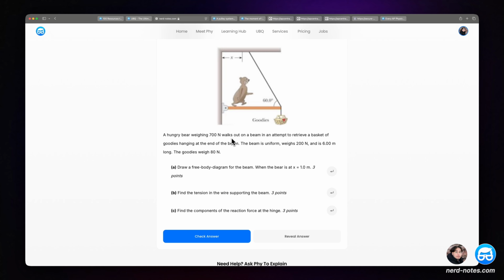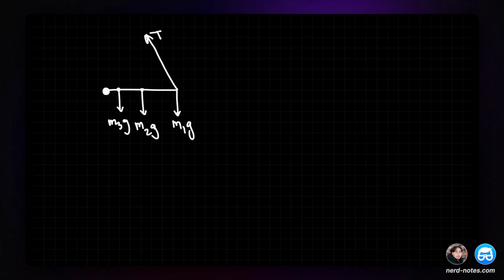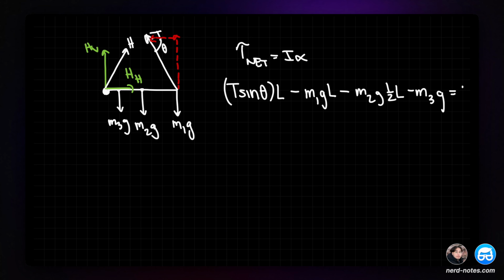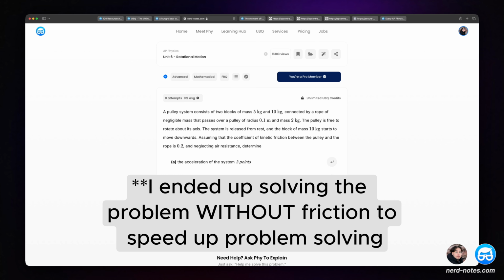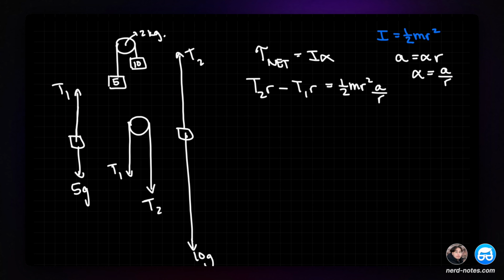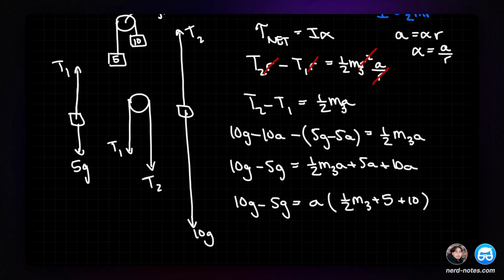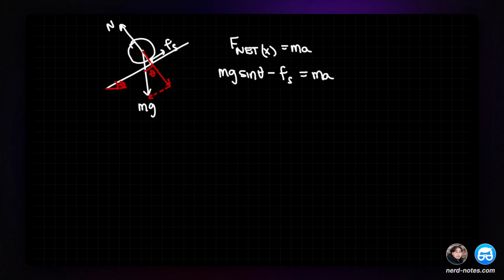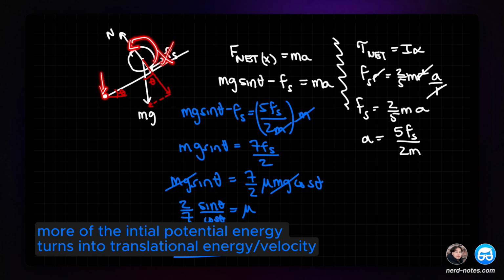Unit 6 Rotational Motion - Solving 3 Common Torque Problems (Static, Dynamic, and Rolling)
Welcome to Nerd-Notes.com's official YouTube channel!

My name is Jason, and I'm here to simplify physics for you and help you excel, quickly. Whether you're an honors student, diving into AP Physics 1, or just curious about the subject, I've got you covered.

Dive into this lesson and don't forget for more in-depth resources and programs.

- Static Torque
- Dynamic Torque
- Rolling Dynamics

Free group lessons (for a limited time!)